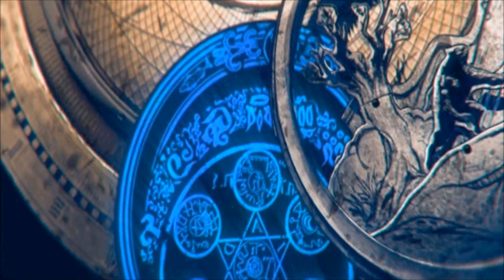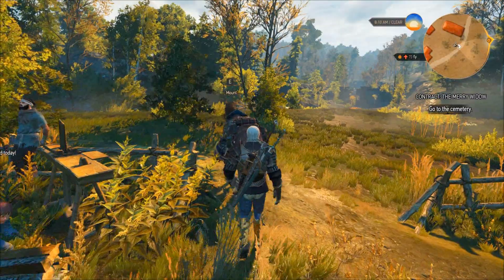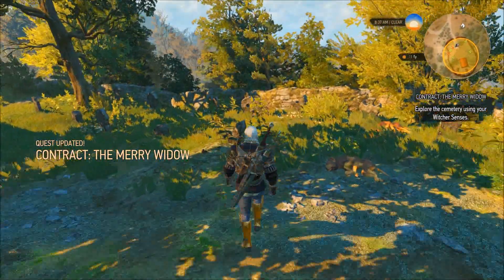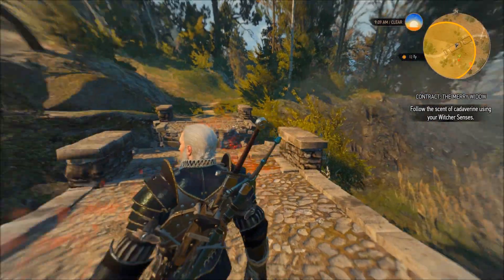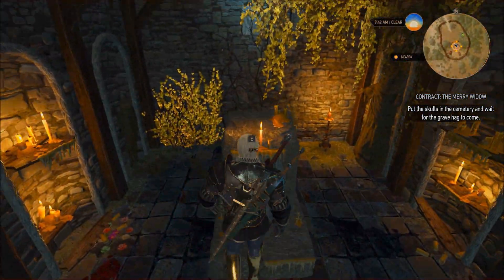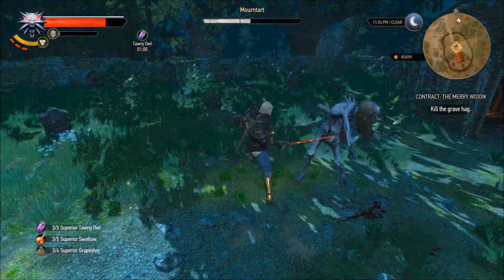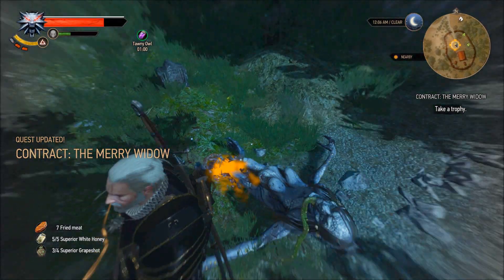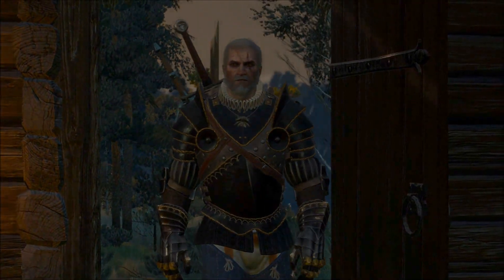THE MERRY WIDOW [THE WITCHER 3: WILD HUNT] DEATH MARCH - Ep 18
Welcome to our "DEATH MARCH!" of THE WITCHER 3: WILD HUNT! I'm playing this game on the hardest setting with even more handicaps by shutting off some of the UI.

This story starts off with our old friend, Geralt of Rivia, hot on the trail of his missing lover of yesteryear: Yennefer of Vengerberg. Through exploration, investigation, and sheer strength you will uncover the mysteries and plots that have us all on this... WILD HUNT!

Get your own copy of THE WITCHER 3: WILD HUNT on PC @

Come join me in the channel Steam group: The Mog Squad
I wanted to make an easy way for our community to come together and enjoy what brought us all here in the first place... games! Come say hello and meet your fellow viewers for some good-hearted fun!

Credit for any music, outside of the game, you hear in these videos goes to Tyler Woods.